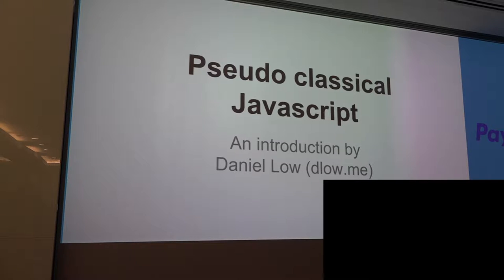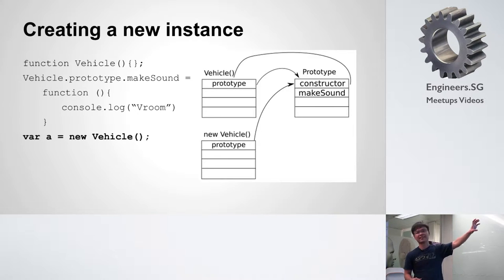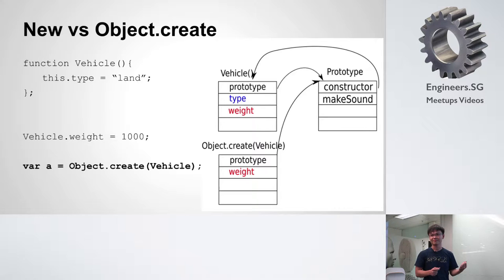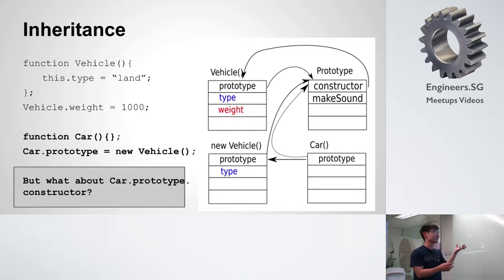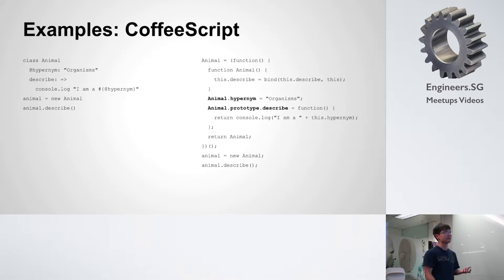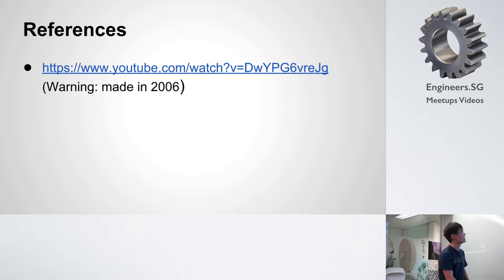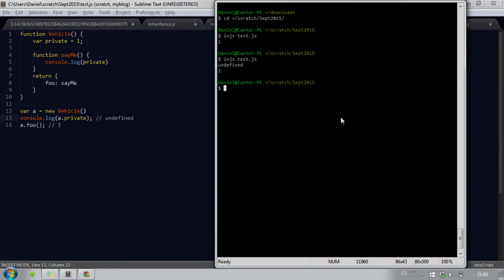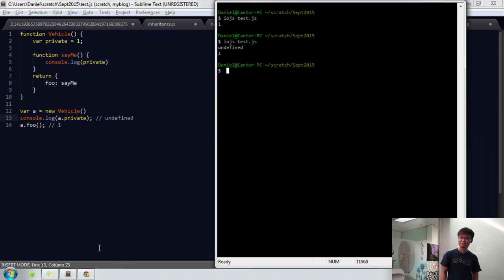Pseudo classical Javascript - TalkJS